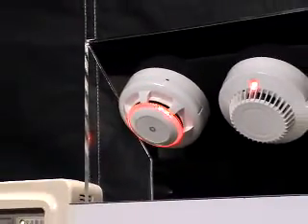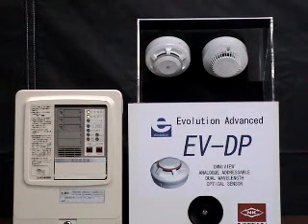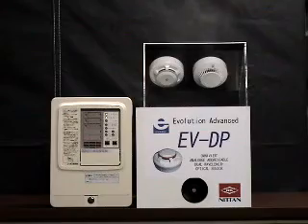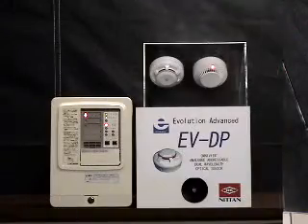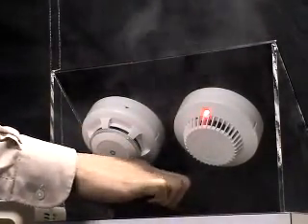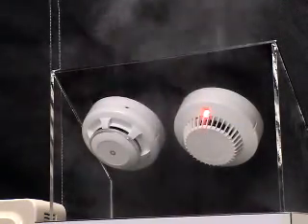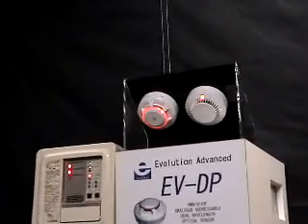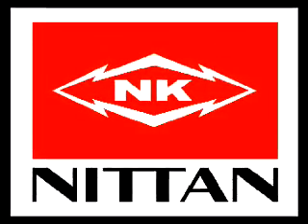EV-DP Live Demonstration Video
See the Nittan EV-DP Dual Optical Detector in this live demonstration